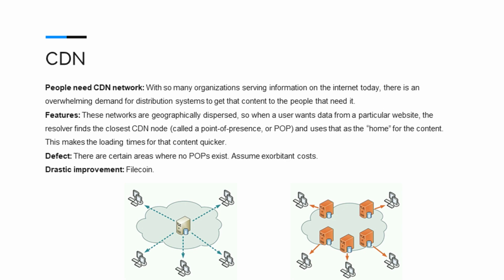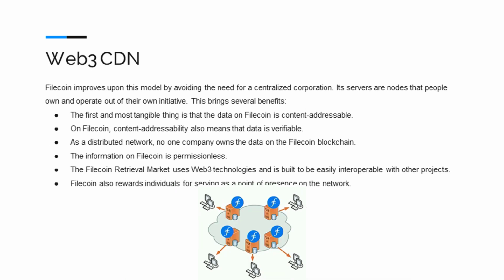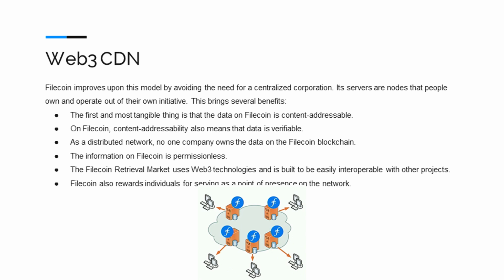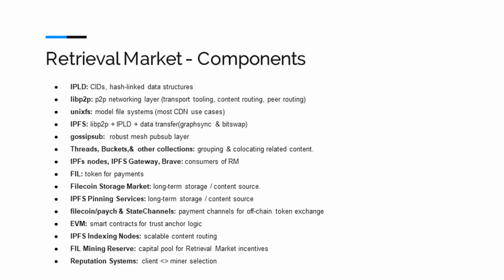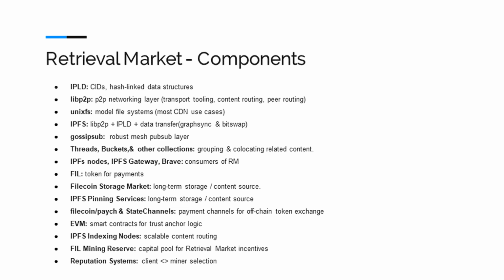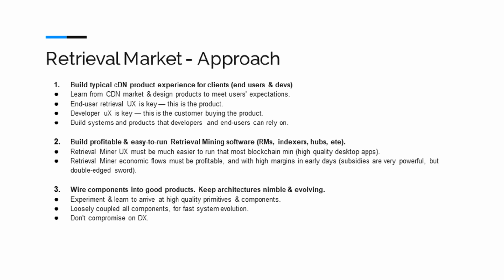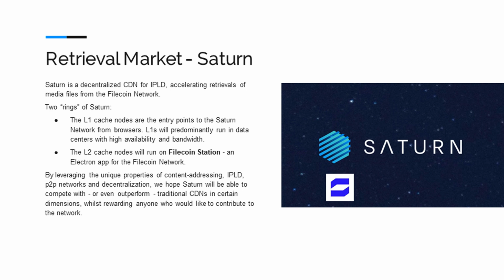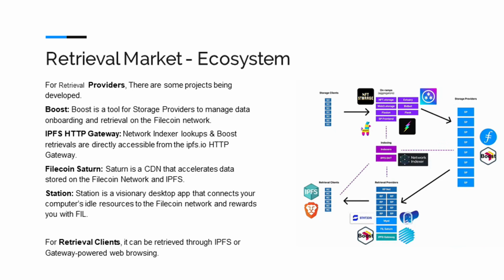Chapter 12: Filecoin Retrieval Market